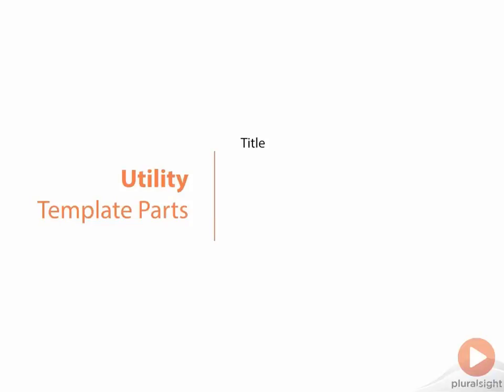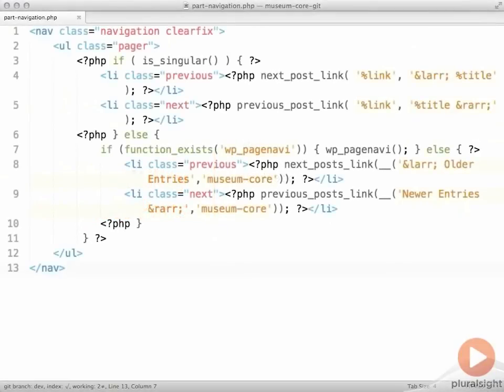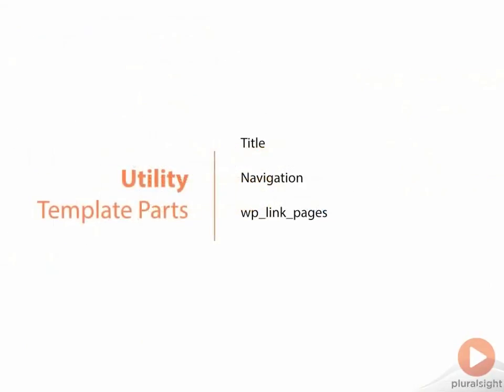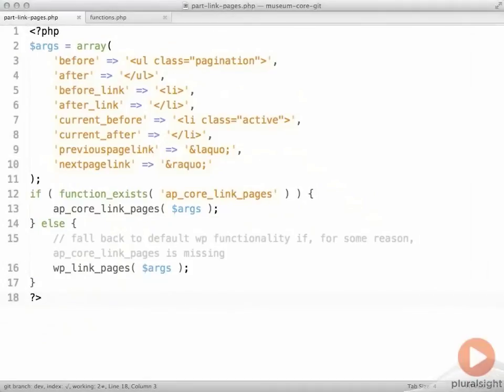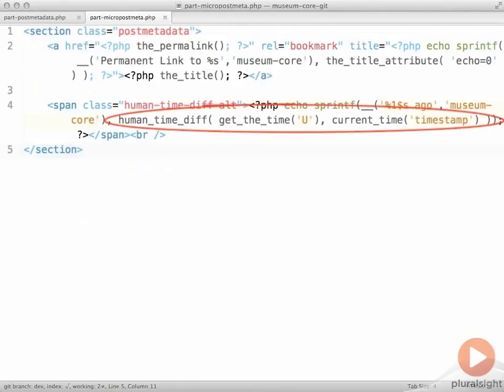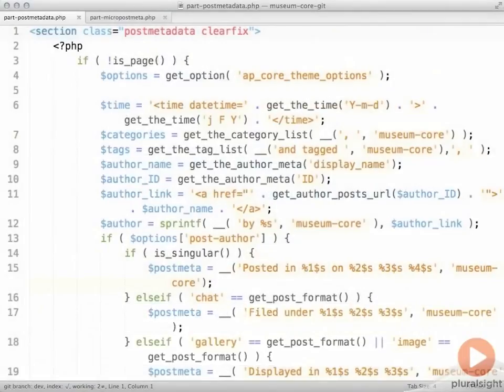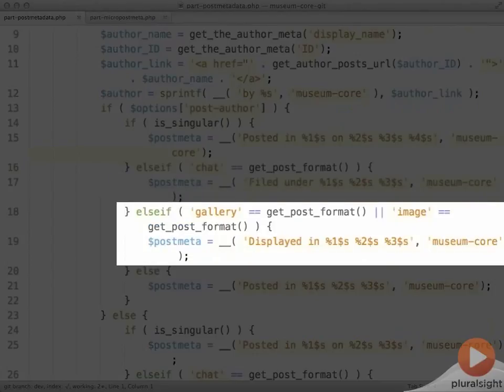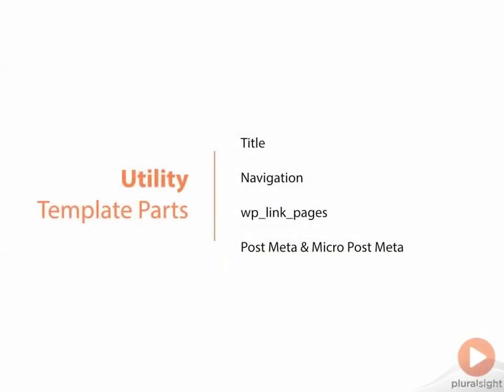07 07 utility Template Parts 49